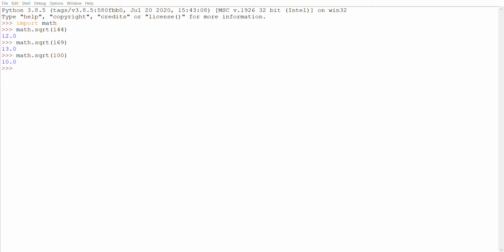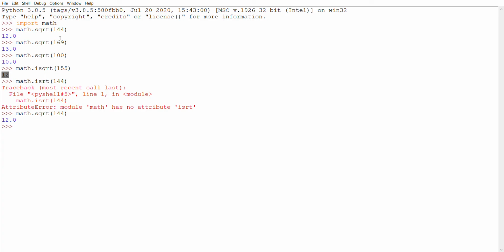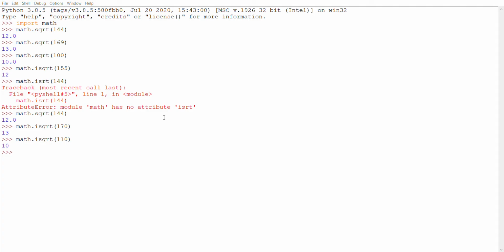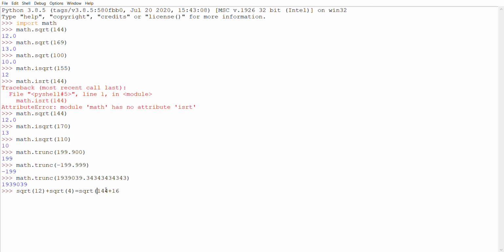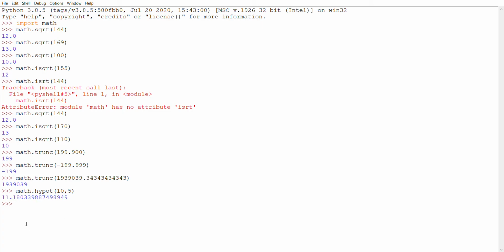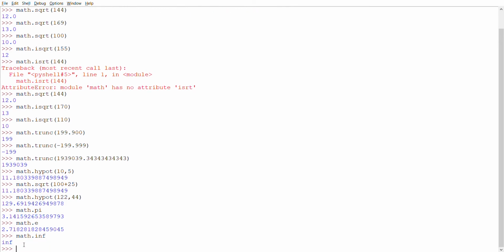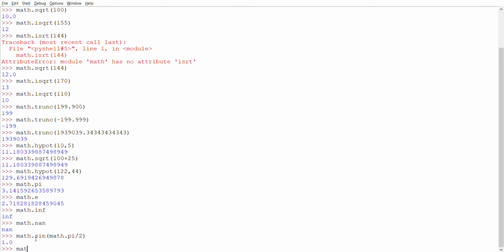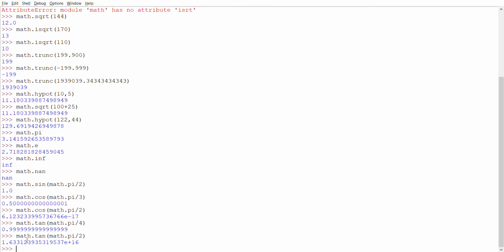#5 Python Advanced Mathematical Operation Python Tutorial Python for Beginners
python tutorial
python
learn python
python crash course
python 2019
python 2020
python 2021
python tutorial for beginners full
python (programming language) python basics
python course
python language
python programming
machine learning python 2020
python hindi
python tutorial
python class 10 cbse
python class 12 learn python for free
python course in hindi free
hindi course python
learn python hindi
hindi tutorial on python
python programming tutorial in hindi

Python Advanced Mathematical Operation | Python tutorial - Python for beginners | Tek Solutions